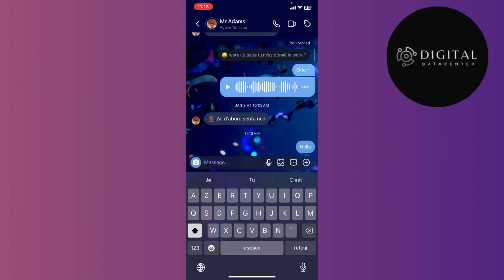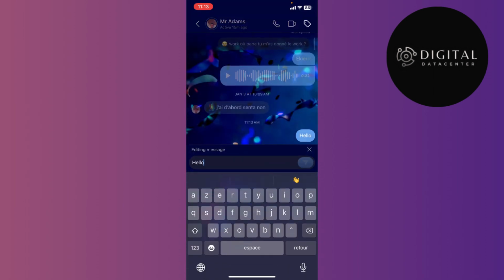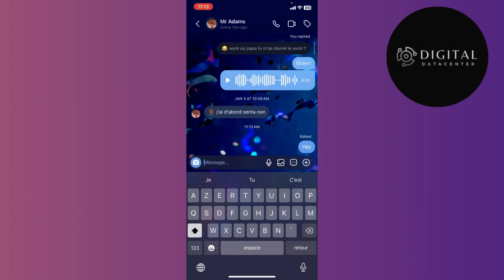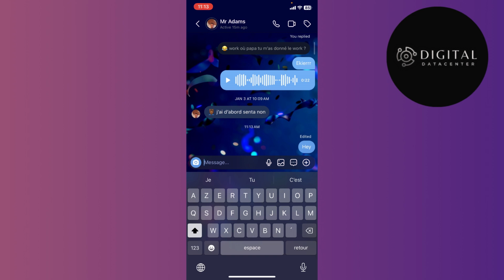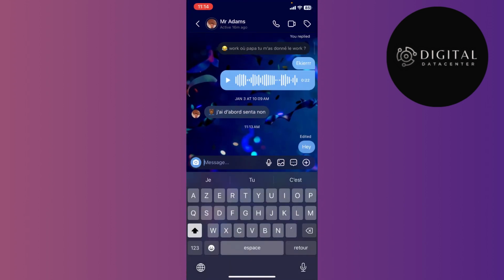How to Edit Message On Instagram ( 2026 )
In this Video , I'll Show You step by step How to Edit Message On Instagram.

This video will guide you on How to Edit Message On Instagram.

After this video , you'll be able to edit message on Instagram .